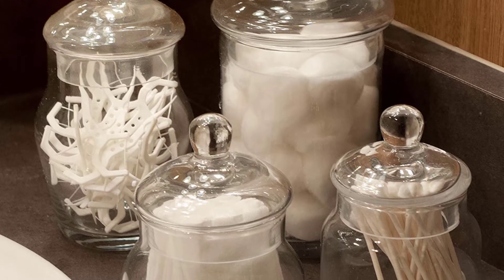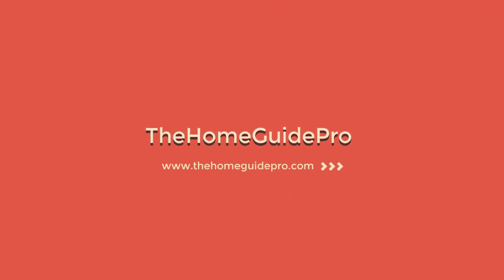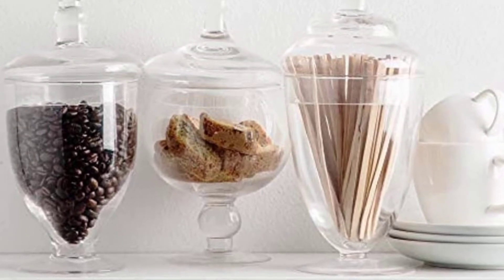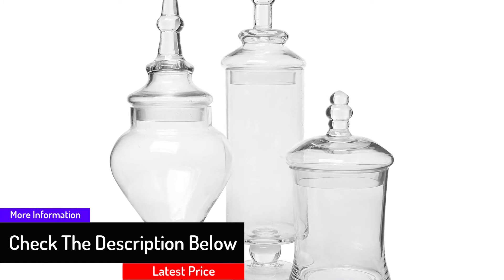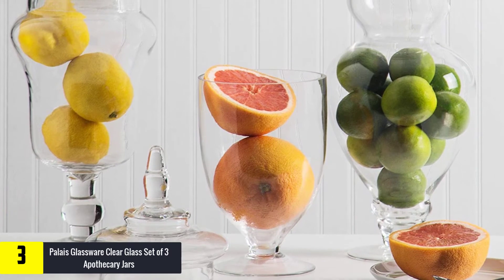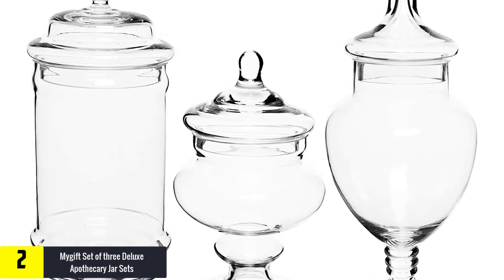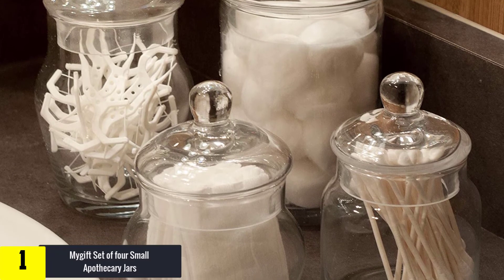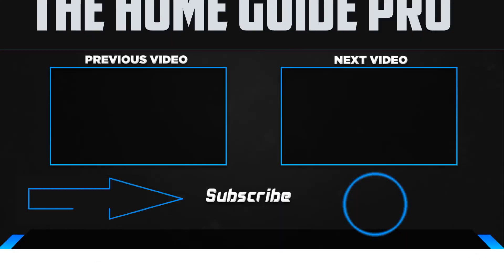✅Top 5 Best Glass Apothecary Jars in 2022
▶️ The Best Glass Apothecary Jars We recommended  In This video

▶️ 5. Home Essentials Set of 3, Terra Collection Glass Canisters

▶️ 4.  Mygift Designer Clear Glass Decorative Weddings Apothecary Jars

▶️ 3. Palais Glassware Clear Glass Set of 3 Apothecary Jars

▶️ 2. Mygift Set of three Deluxe Apothecary Jar Sets

▶️ 1.  Mygift Set of four Small Apothecary Jars

➥ Prime Discounted Monthly Offering
➥ Try Twitch Prime
➥ Amazon Music Unlimited
➥ Try Amazon Home Services
➥ Kindle Unlimited Membership Plans
➥ Create an Amazon Wedding Registry